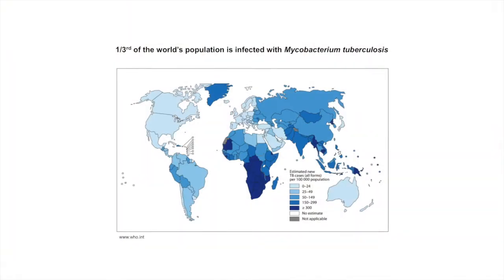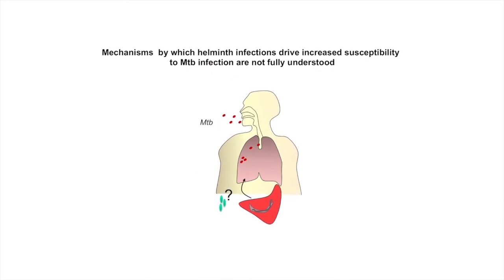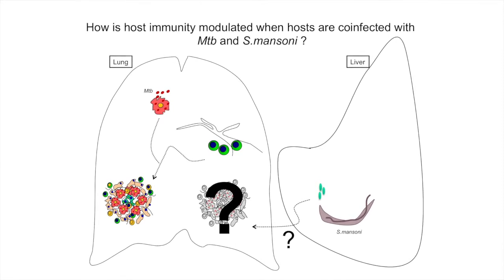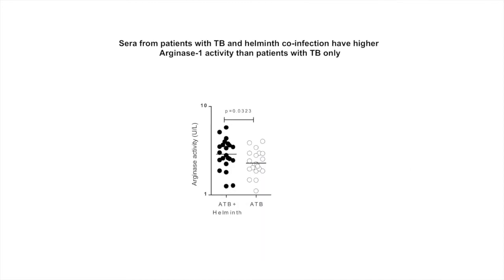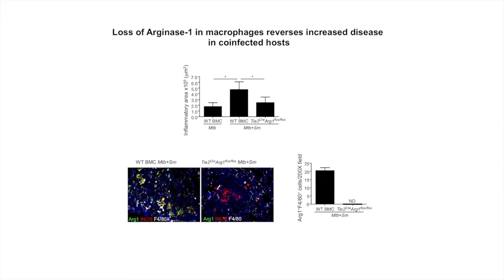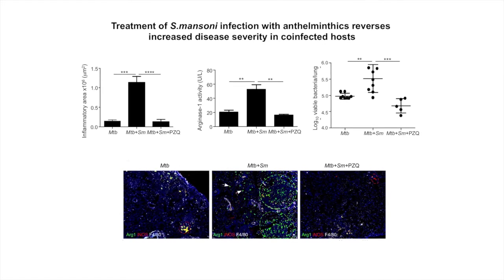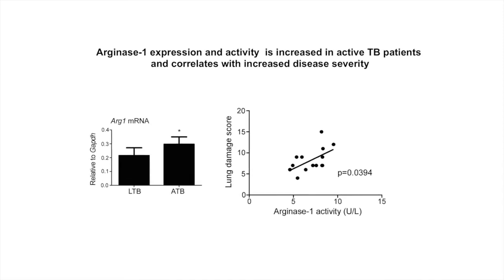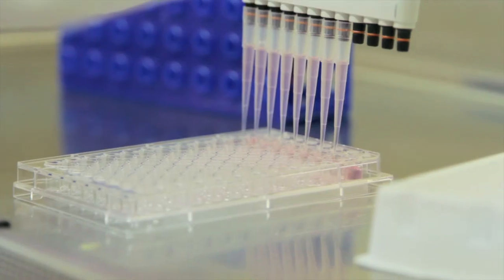Insight into helminth-associated susceptibility to tuberculosis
The pulmonary disease tuberculosis (TB) is a global health problem that results from Mycobacterium tuberculosis (Mtb) infection. As parasitic helminth worms are endemic to areas with high rates of TB, helminths are thought to enhance susceptibility to Mtb. In this episode, Shabaana Khader and colleagues demonstrate that helminth coinfection exacerbated TB by promoting formation of arginase-1–expressing inflammatory granulomas, resulting in increased lung damage. Moreover, inflammatory phenotypes associated with coinfection were reversed in a murine coinfection model by treatment with anti-helminthic agents. This study provides mechanistic insight into the link between helminth coinfection and TB disease severity.